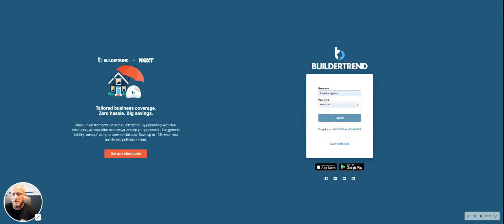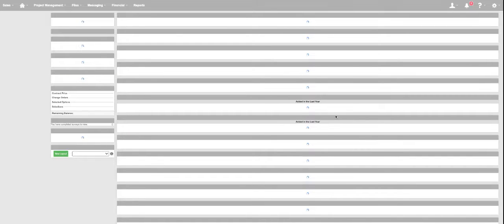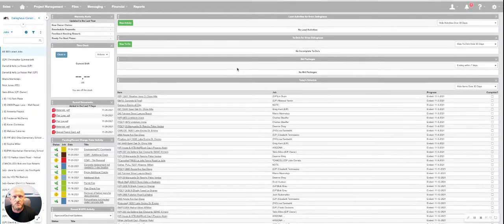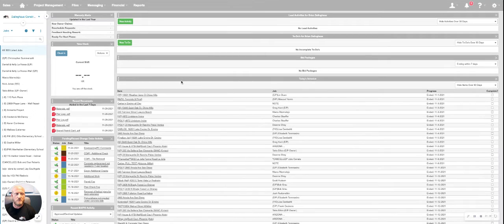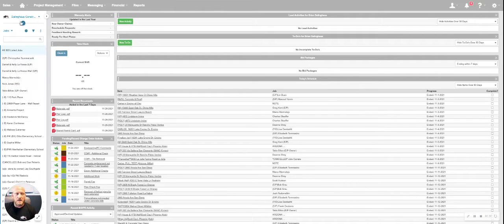Intro to Buildertrend - Sales Team Training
Introduction to buildertrend with Brian Dalinghaus

Lic. #983851
ROC 330307